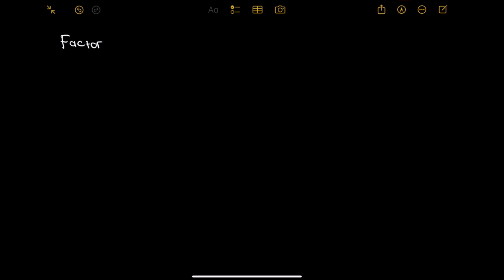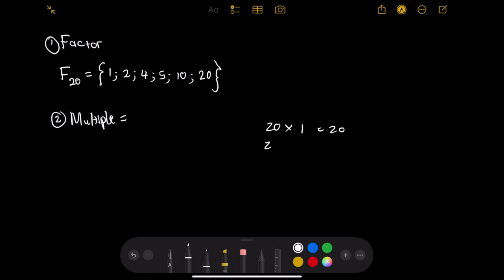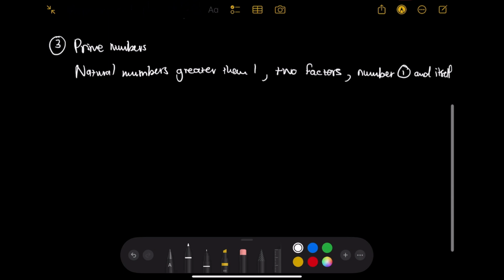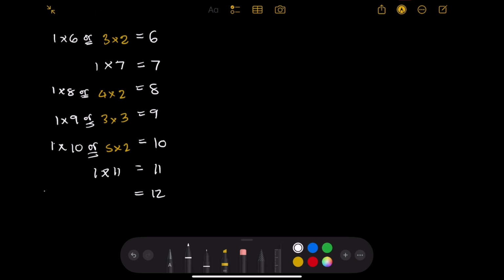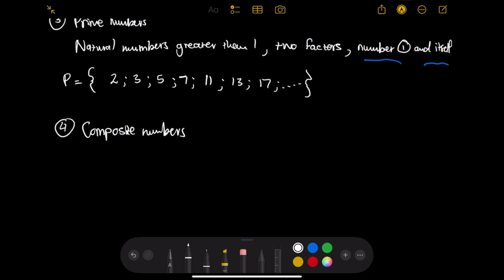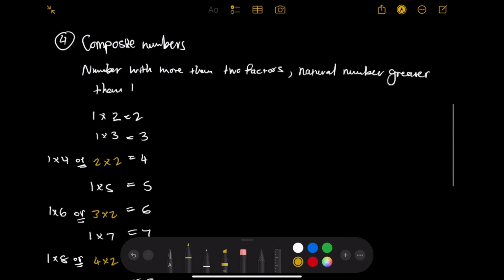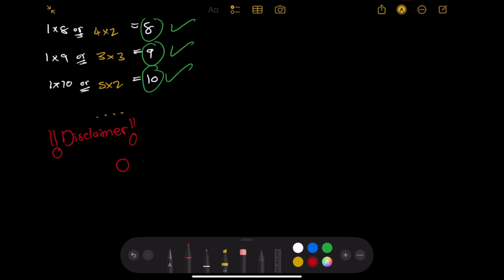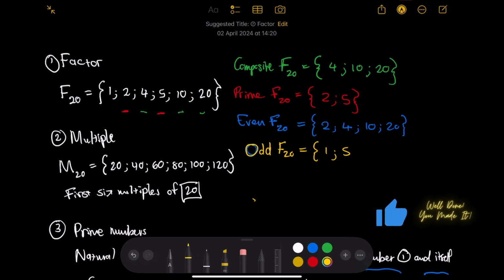FACTORS, MULTIPLES, PRIME & COMPOSITE NUMBERS | IEB & CAPS | ACDENTIFY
Learn how to determine factors, multiples, prime and composite numbers in a quick and simple way!

Video Chapters:
00:00 Introduction
00:30 Factors Explained
03:12 Multiples Explained
05:27 Prime numbers Explained
12:10 Composite numbers Explained
18:50 Example of Application